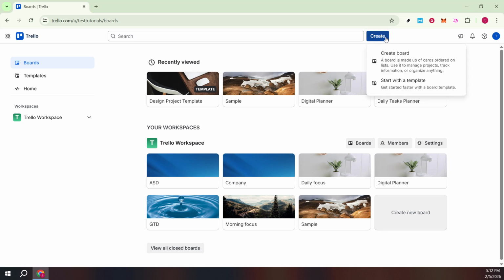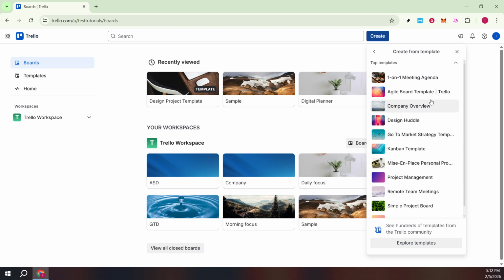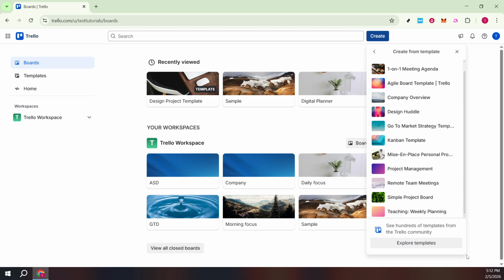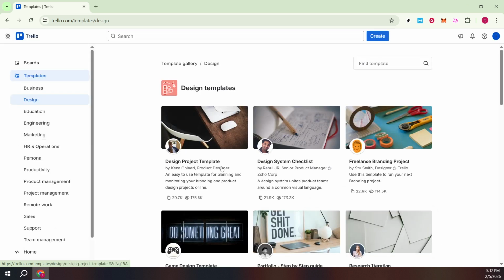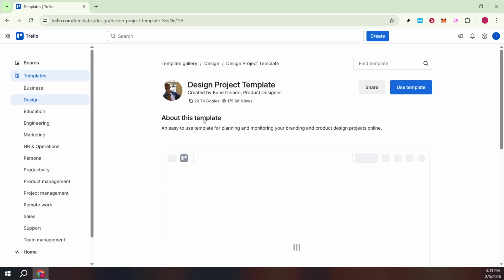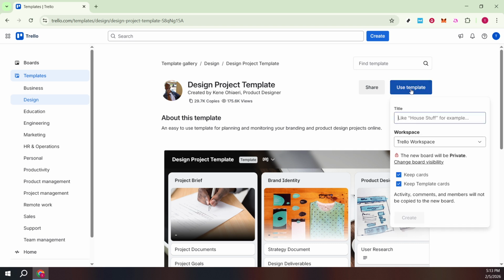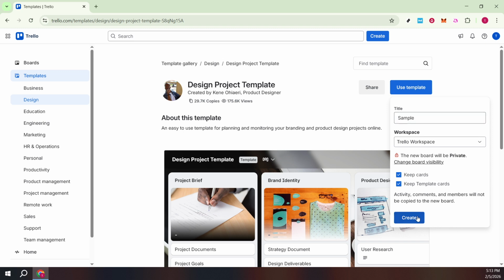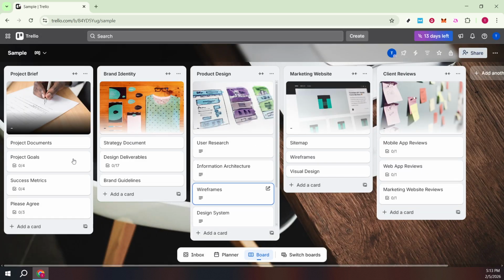How To Use Trello Templates [2026 Guide]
How To Use Trello Templates